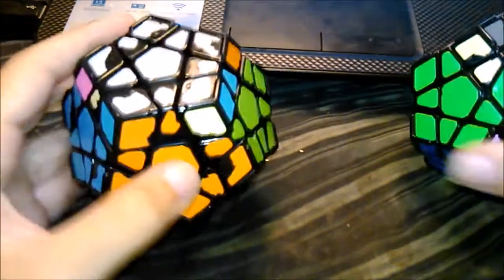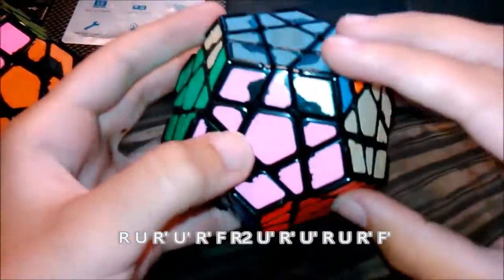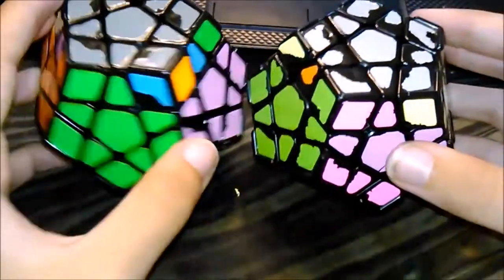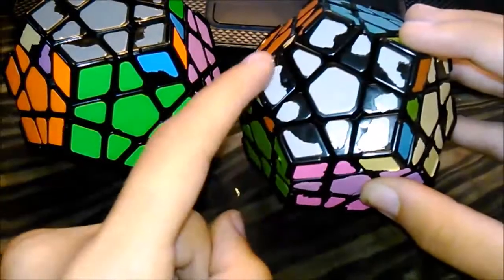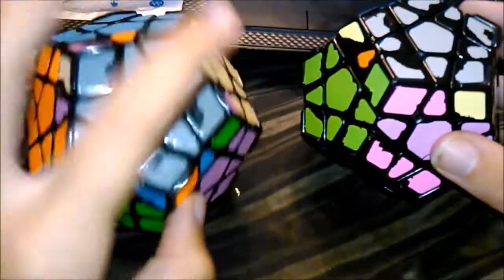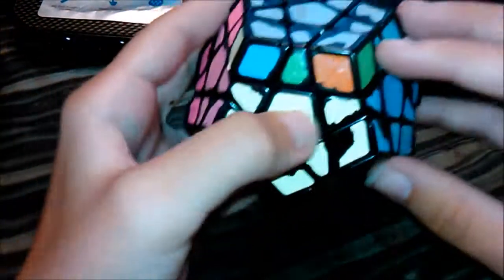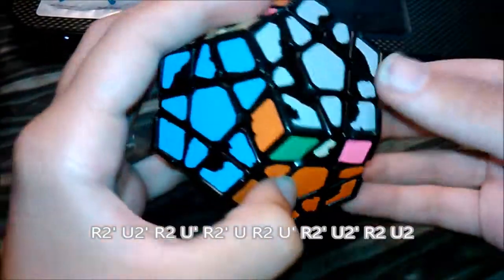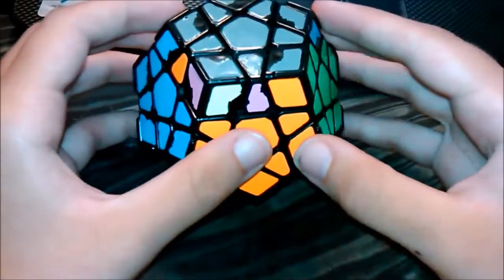Learning Full Megaminx PLL: T-perms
In this video I show you the T-perms on megaminx.

My Skype: sir.waffle1